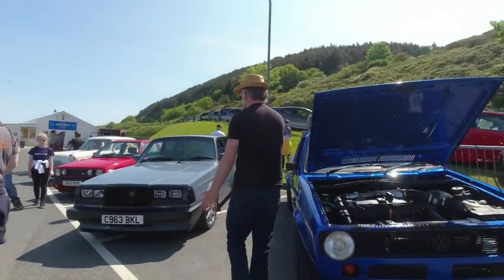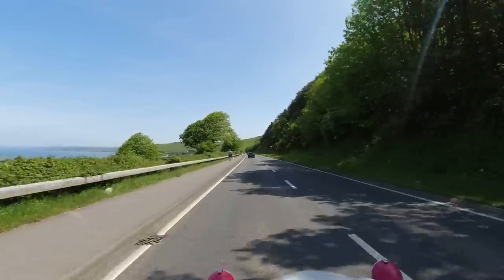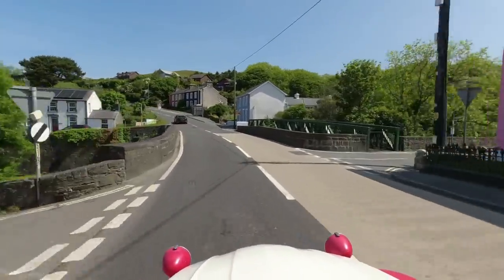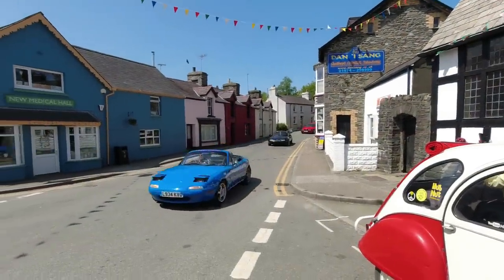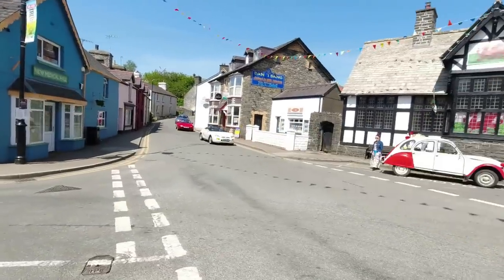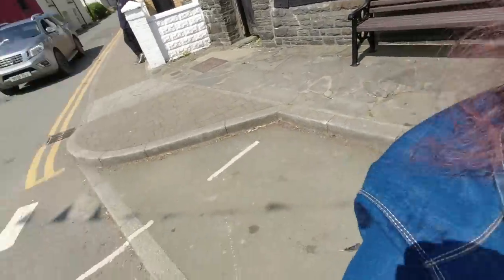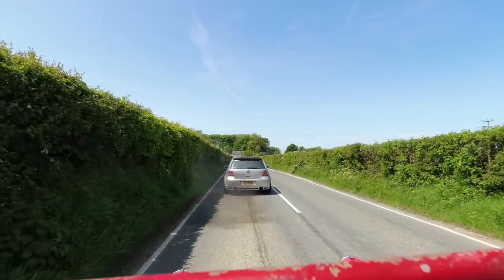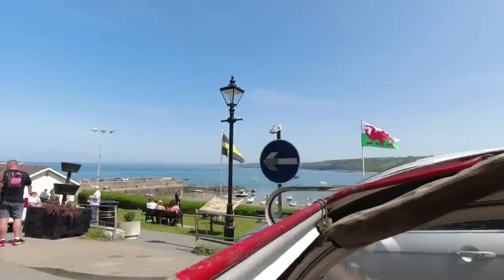Convoy! Wheels for Wales, scenic Welsh drive in our 2CV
Elly the 2CV joins the Wheels for Wales scenic drive, raising funds for the Welsh Air Ambulance - a vital service. We got our first glimpse of the @WhitelandRestorations Project Monica on the road too! Lots of fun, but filming was a little chaotic even for us.